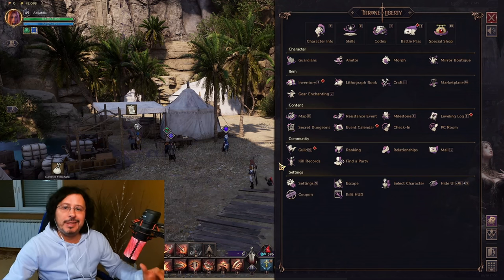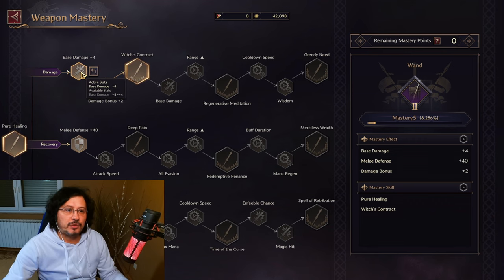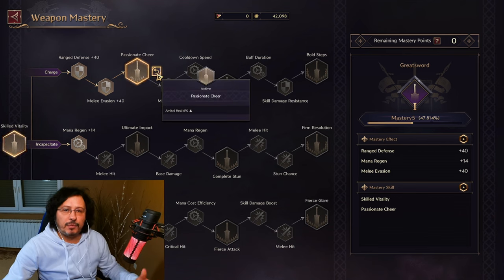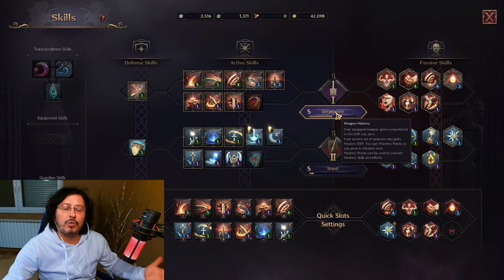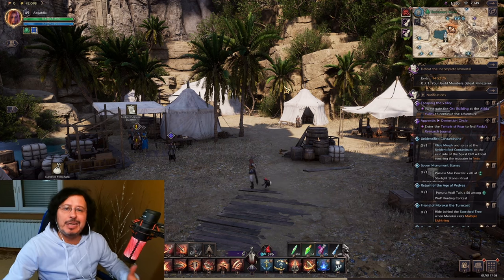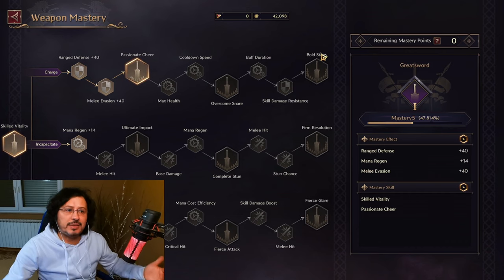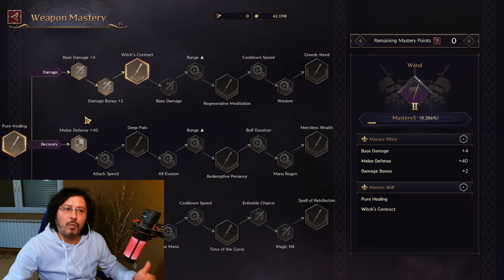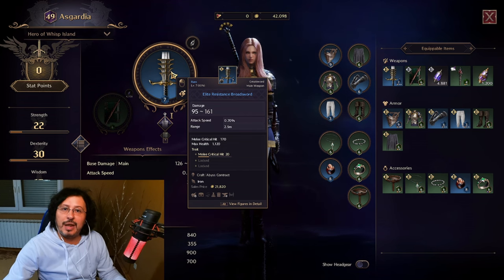Throne and Liberty WEAPONS MASTERY GUIDE - You Must Watch Before Global Release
Throne and Liberty is a new upcoming MMORPG developed by NCSoft for PC, PS5 and Xbox which will be released in December in Korea and during 2024 globally.

Big thank you for support to channel members:
67Naga
andrija koscina